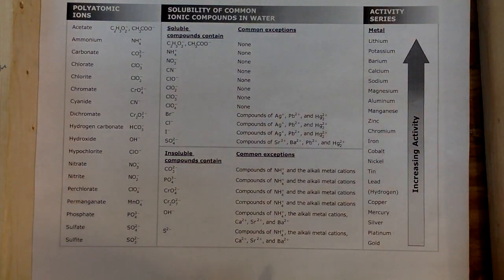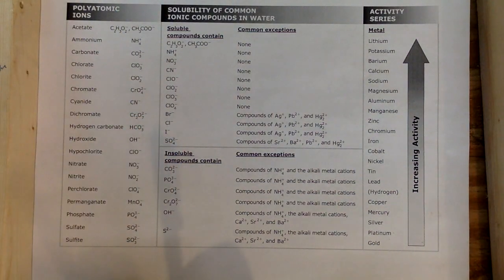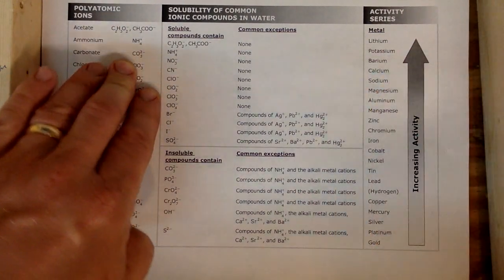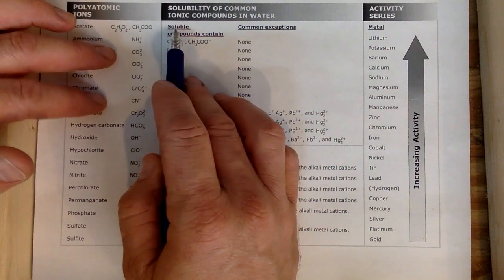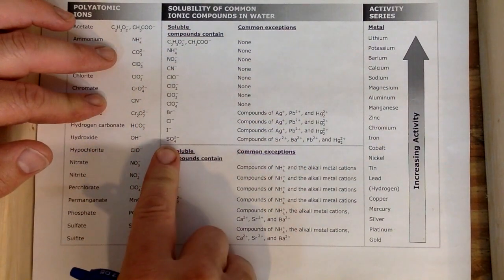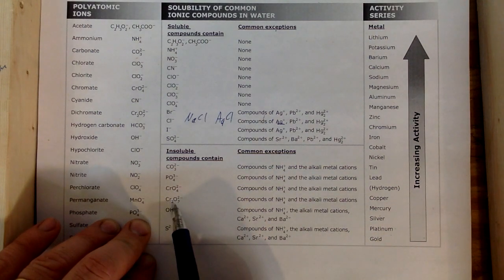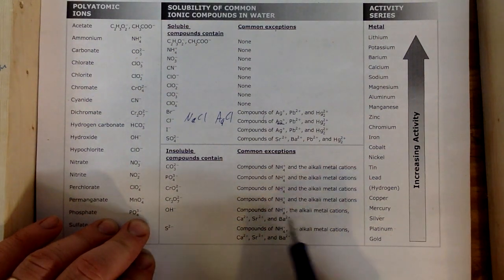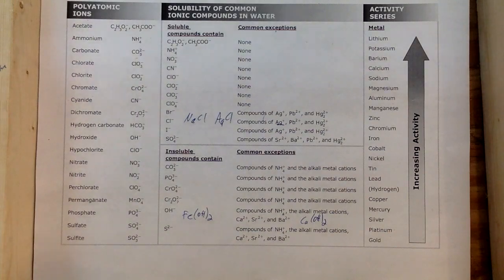using the solubility rules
In this video I go over the solubility rules as outlined in the state of Texas STAAR chemistry reference materials, and then work some practice problems.